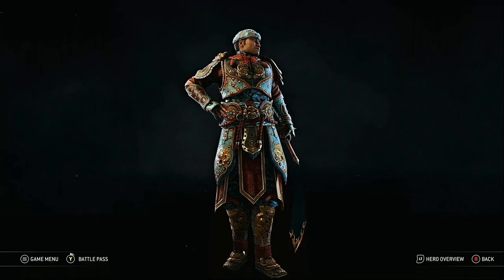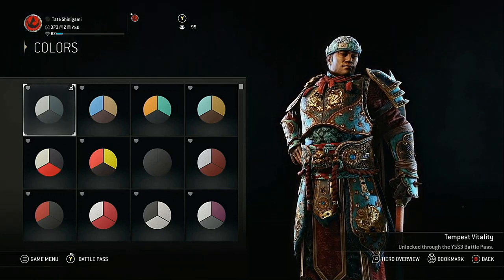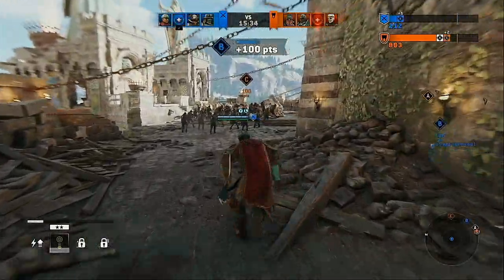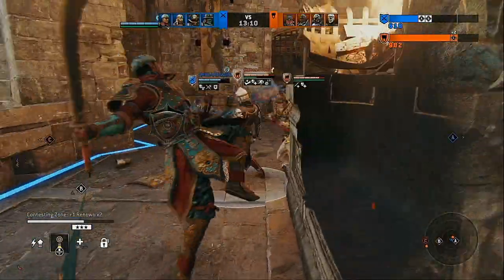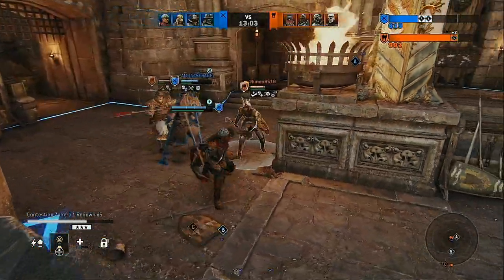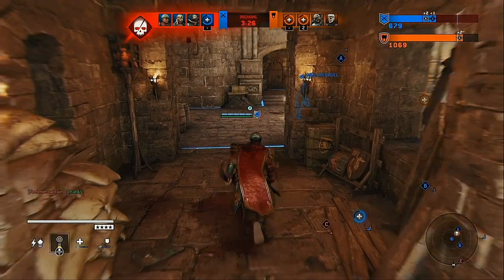A 1v4 Final Stand?? (Rep 70 Tiandi Dominion) | For Honor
0:00 Intro
1:37 First Match
8:39 Second Match

What’s up guys? Shinigami here back with some Tiandi Dominion! I hope you guys enjoy!

  5 Min Call by LAKEY INSPIRED

   Beach Dayz by LAKEY INSPIRED

   Doms by LAKEY INSPIRED

  Feeling Good by LAKEY INSPIRED